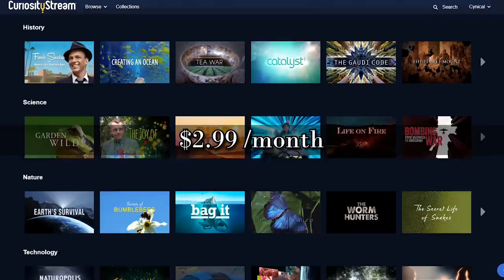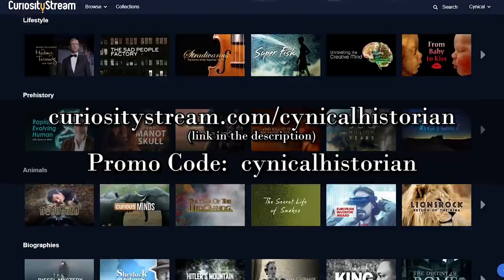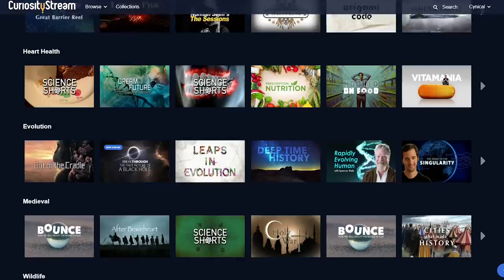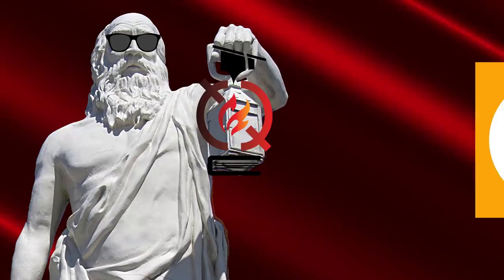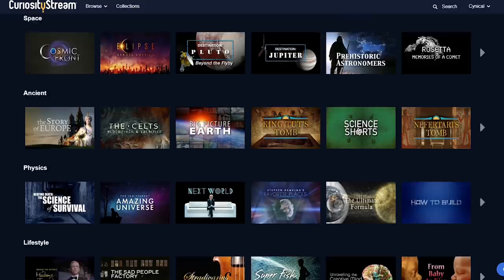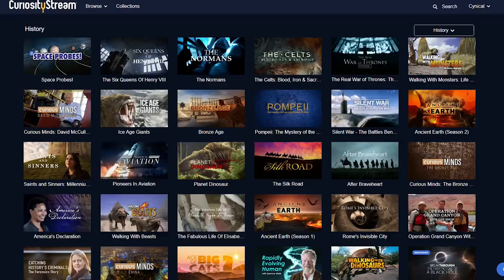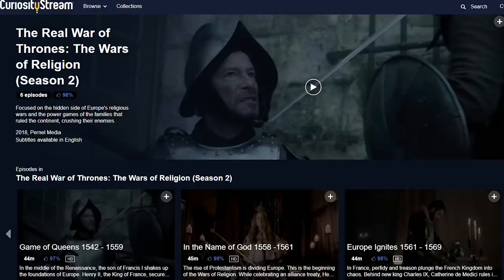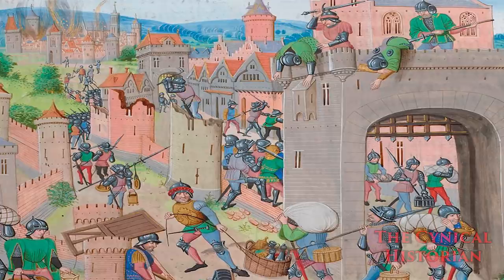Things Movies Cannot do Accurately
There are some inaccuracies that may somewhat affect the story, but it would be unfair to criticize movies for doing.  It’s one thing to complain about a film misrepresenting its subject matter, and quite another to complain about something that doesn’t affect it.  This shows us something about how the medium we are telling stories in affect the history we portray.  So that’s what I want to talk about today, what forgivable inaccuracies should we expect from a film?
references:
Mintz, Steven and Randy Roberts, eds.  Hollywood’s America: United States History Through its Films.  St. James, N.York: Brandywine Press, 1993.

Hughes-Warrington, Marnie, editor.  The History on Film Reader.  Oxon, UK: Routledge, 2009.

Wiki:  Historicity is the historical actuality of persons and events, meaning the quality of being part of history as opposed to being a historical myth, legend, or fiction. Historicity focuses on the true value of knowledge claims about the past (denoting historical actuality, authenticity, and factuality). The historicity of a claim about the past is its factual status.